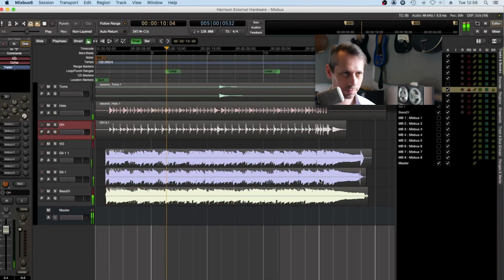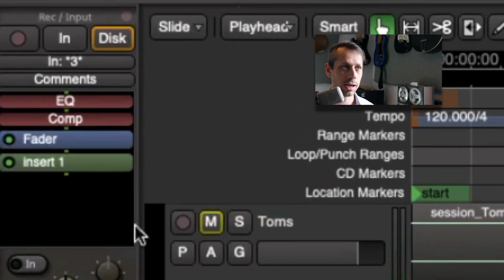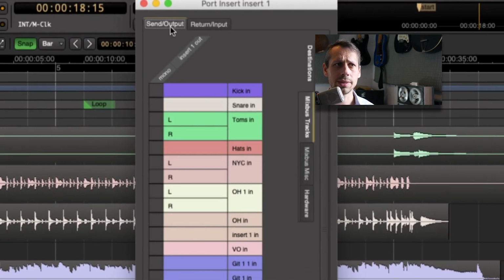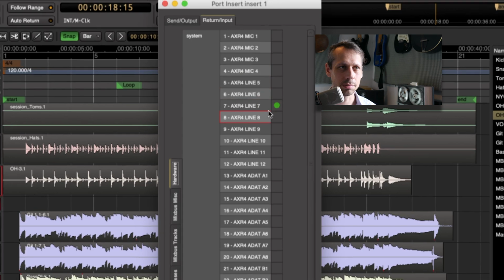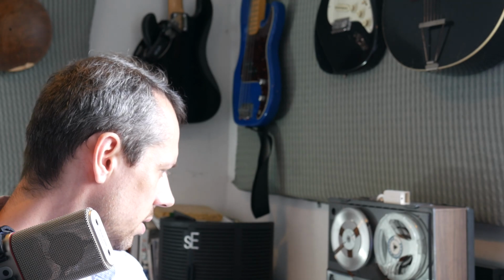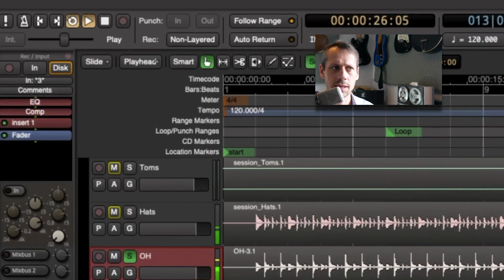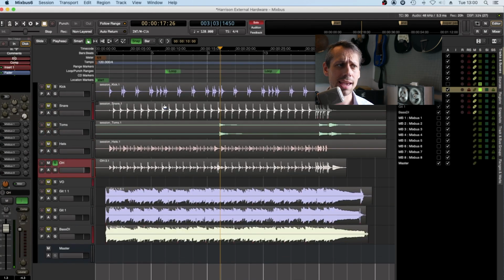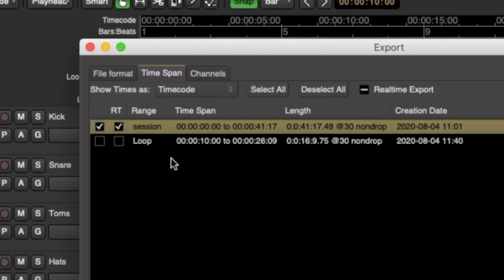External Inserts in Mixbus/Mixbus32C (video by brand ambassador Russell Cottier)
Russell explains external inserts in Mixbus/Mixbus32C